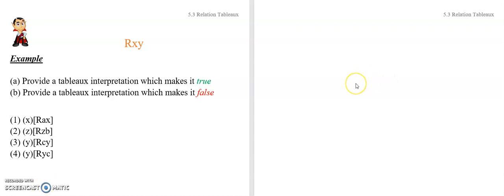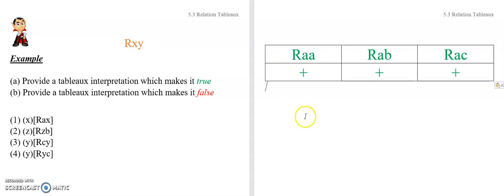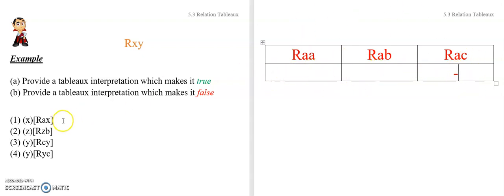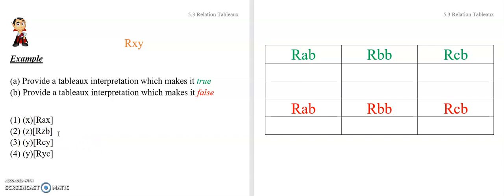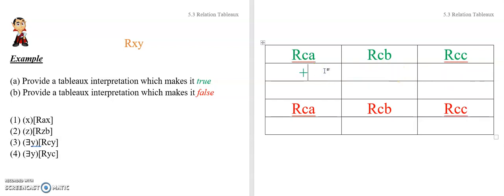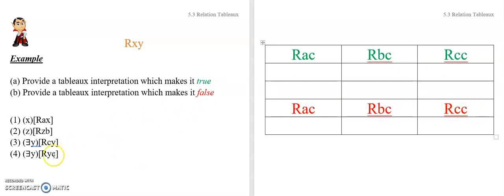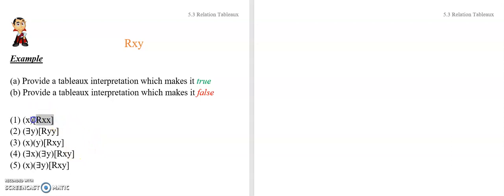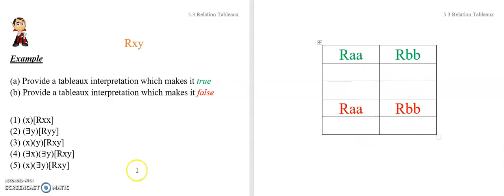5.3b Quantificational Semantics 3: Relation Tableaux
Second of four videos (5.3a, 5.3b, 5.3c, 5.3d) on section 5.3. We see how to present tableaux for quantificational sentences involving relations. Identity sentences are postponed until section 5.4.

Bivalent Logic Explained Table of Contents:

1.1 Propositions, Arguments, Validity, and Soundness
1.2 The Law of Bivalence
1.3 Propositional Symbolization 1: Constants, Variables, Negation, Conjunction, Disjunction
1.4 Propositional Symbolization 2: Advanced Conjunctions and Disjunctions
1.5 Propositional Symbolization 3: Material Conditionals
1.6 Propositional Symbolization 4: Material Biconditionals
1.7 Propositional Symbolization 5: Formation Rules for Forms and the Main Connective
1.8 Propositional Symbolization 6: Substitution Instances

2.1 Propositional Semantics 1: Truth Tables
2.2 Propositional Semantics 2: Semantic Properties of Propositions
2.3 Propositional Semantics 3: Logical Equivalence
2.4 Propositional Semantics 4: Semantic Properties of the 16 Logical Connectives
2.5 Propositional Semantics 5: Semantic Consistency
2.6 Propositional Semantics 6: Semantic Validity
2.7 Propositional Semantics 7: Common Semantically Valid Forms
2.8 Propositional Semantics 8: Advanced Semantic Validity

3.1 Propositional Syntax 1: Rules of Inference for &, v
3.2 Propositional Syntax 2: Rules of Inference for →
3.3 Propositional Syntax 3: Rules of Replacement for ~, &, v
3.4 Propositional Syntax 4: Rules of Replacement for →, ≡
3.5 Propositional Syntax 5: Axioms and Theorems
3.6 Propositional Syntax 6: Conditional Proof
3.7 Propositional Syntax 7: Advanced Conditional Proof
3.8 Propositional Syntax 8: Indirect Proof
3.9 Propositional Syntax 9: Advanced Indirect Proof

4.1 Quantificational Symbolization 1: Elementary Subject Predicate Discourse
4.2 Quantificational Symbolization 2: Quantificational Forms and Substitution Instances
4.3 Quantificational Symbolization 3: The Mechanics of the Universal Quantifier
4.4 Quantificational Symbolization 4: The Meaning of the Universal Quantifier
4.5 Quantificational Symbolization 5: The Mechanics of the Existential Quantifier
4.6 Quantificational Symbolization 6: The Meaning of the Existential Quantifier
4.7 Quantificational Symbolization 7: Formal Relationships Between the Quantifiers
4.8 Quantificational Symbolization 8: The Mechanics of Relations
4.9 Quantificational Symbolization 9: The Meaning of Relations
4.10 Quantificational Symbolization 10: Relations on the Unrestricted Domain
4.11 Quantificational Symbolization 11: Formal Properties of Relations
4.12 Quantificational Symbolization 12: The Mechanics of Identity Sentences
4.13 Quantificational Symbolization 13: The Meaning of Identity Sentences

5.1 Quantificational Semantics 1: Interpretations
5.2 Quantificational Semantics 2: Tableaux Techniques
5.3 Quantificational Semantics 3: Relation Tableaux
5.4 Quantificational Semantics 4: Identity Tableaux
5.5 Quantificational Semantics 5: Central Semantic Concepts
5.6 Quantificational Semantics 6: Expansions
5.7 Quantificational Semantics 7: Expansions with Relations
5.8 Quantificational Semantics 8: Expansions with Identity
5.9 Quantificational Semantics 9: The Limits of Quantificational Semantics

6.1 Quantificational Syntax 1: Old Rules New Sentences
6.2 Quantificational Syntax 2: Universal Instantiation
6.3 Quantificational Syntax 3: Universal Generalization
6.4 Quantificational Syntax 4: Existential Generalization
6.5 Quantificational Syntax 5: Existential Instantiation
6.6 Quantificational Syntax 6: Quantifier Negation
6.7 Quantificational Syntax 7: Conditional and Indirect Proof with Quantifiers
6.8 Quantificational Syntax 8: Theorems 1 and Central Syntactic Concepts
6.9 Quantificational Syntax 9: Quantifier Rules with Relations
6.10 Quantificational Syntax 10: Theorems 2 (Relations)
6.11 Quantificational Syntax 11: Identity Substitution
6.12 Quantificational Syntax 12: Theorems 3 (Identity)